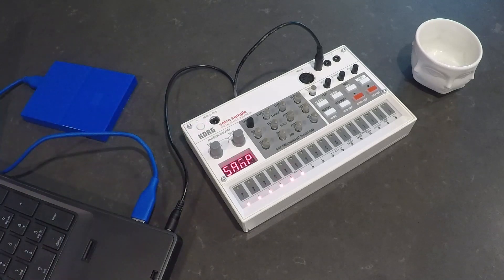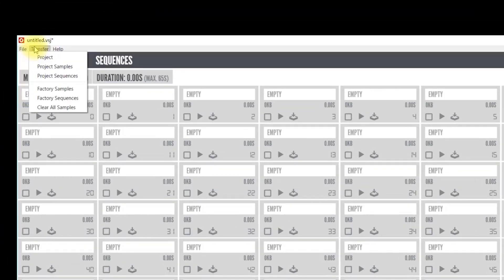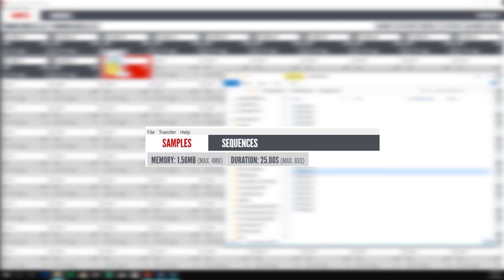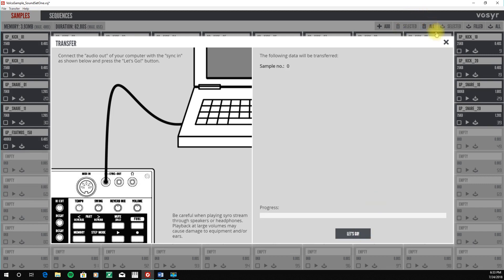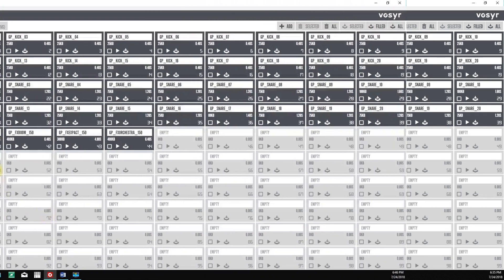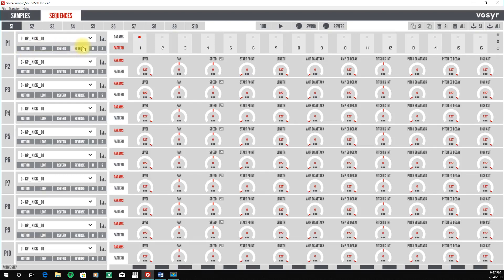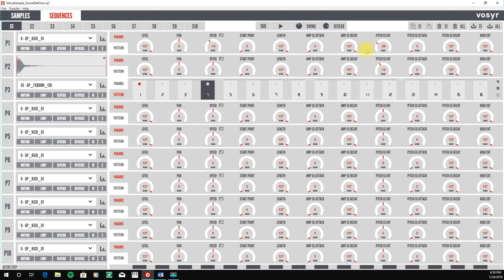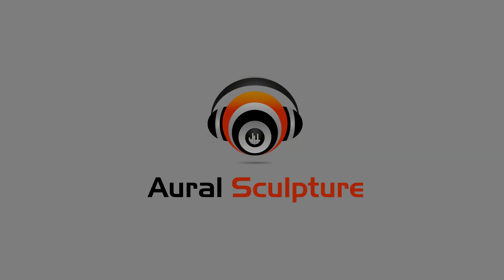Korg Volca Sample - Using Vosyr Sample & Sequence Editor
In this video, I will walk you through the steps on the EASIEST way to manage your Volca sample and sequence data directly from your computer with the FREE Vosyr Korg Sample Editor.